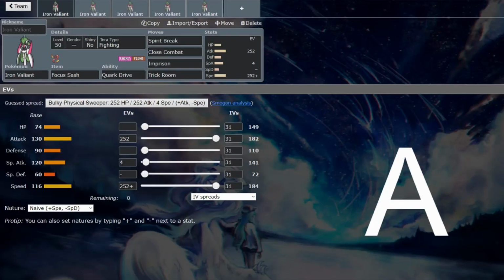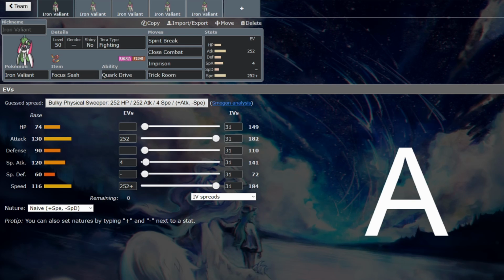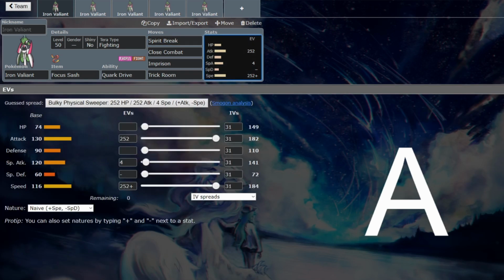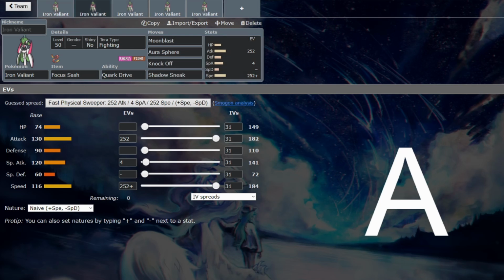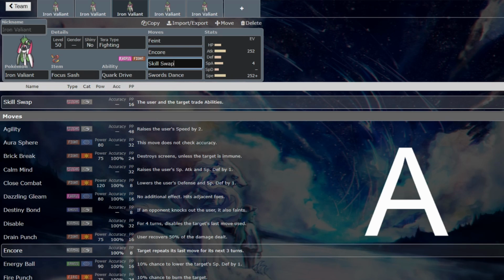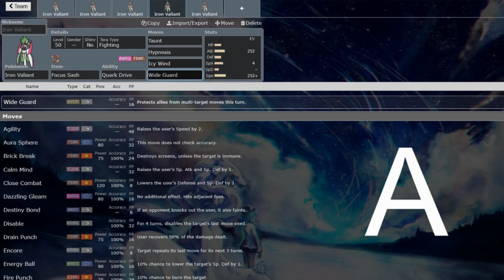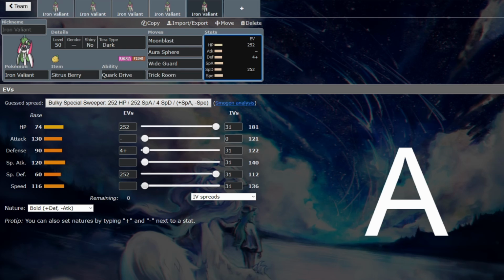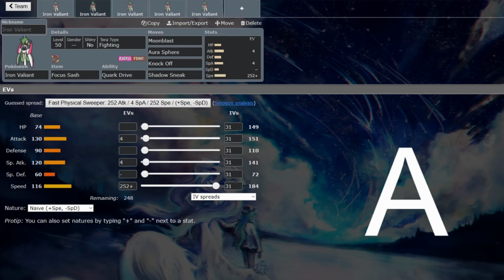Iron Valiant - Early VGC Guide by 3x Regional Champion